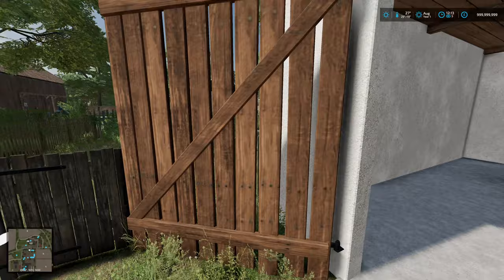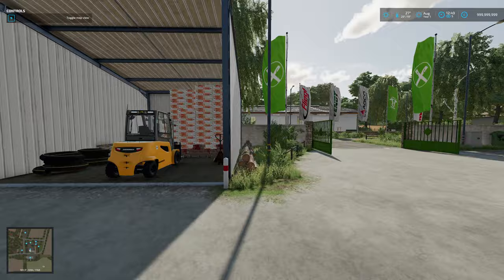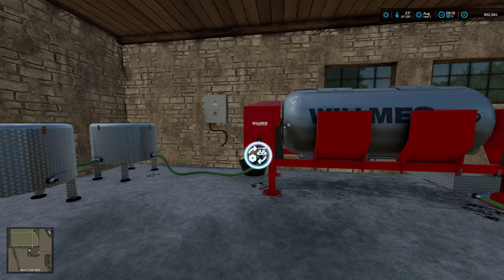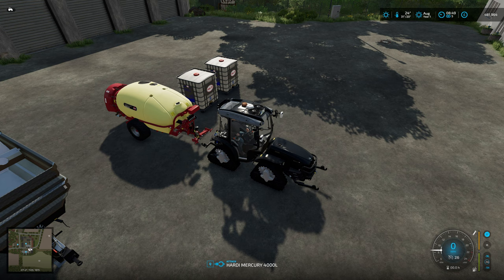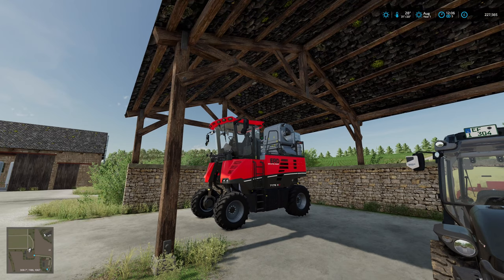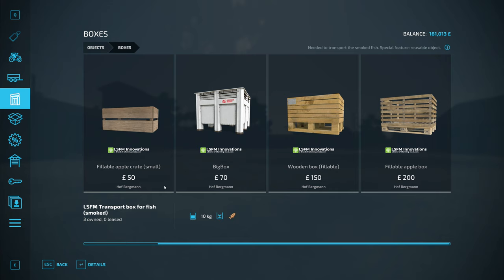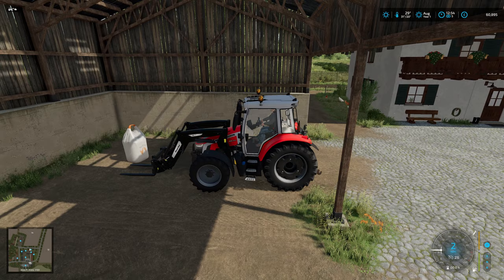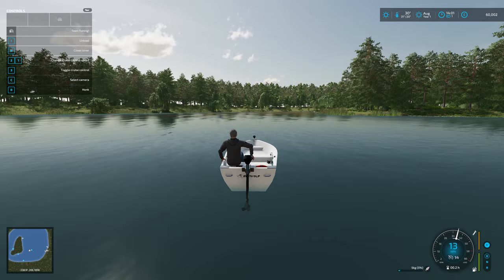V1.2 Map tour and Getting set up! - Hof Bergmann - Vineyard E1 - Farming Simulator 22 - FS22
Following on from the Hof Bergmann series, here is the Vineyard Series

In this series we explore wine making, and all the other updates for V1.2 of the map.

Hof Bergman is only available for PC and isn't on Modhub, in fact, it is only available from the Modder directly - LSF Modding

If you are on PC it is well worth the download!